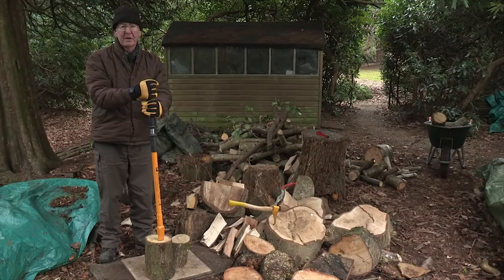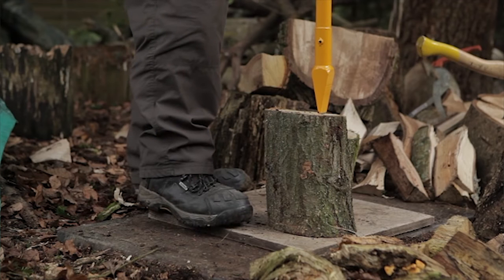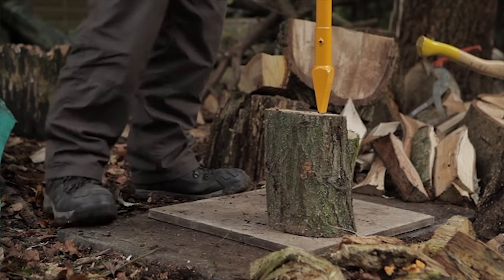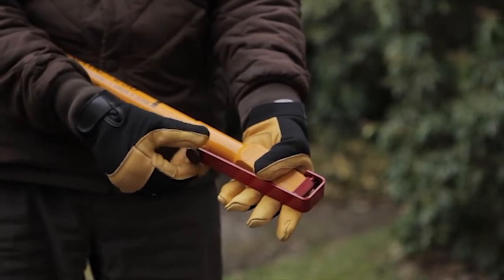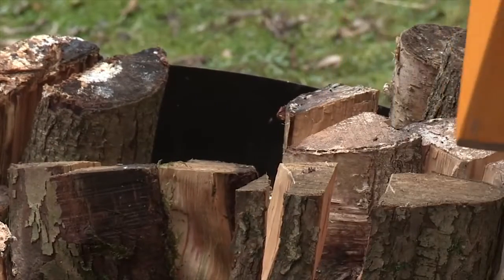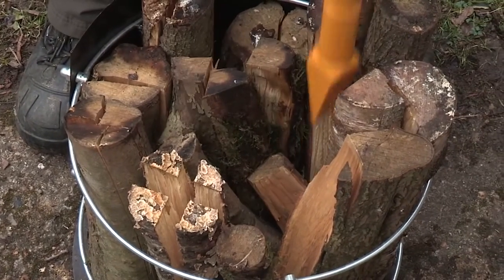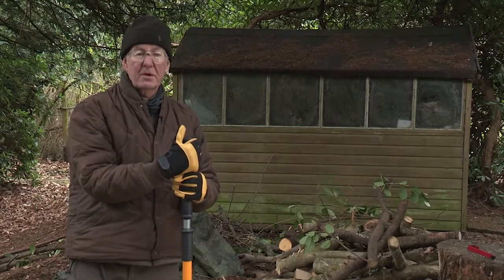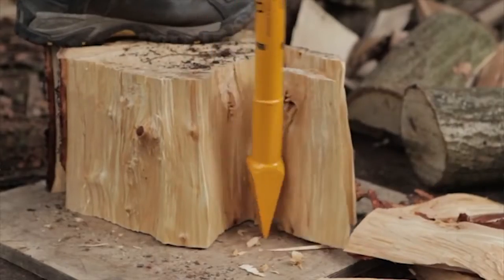Matom MTHS Logmatic houtklover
De Matom MTHS Logmatic houtklover is een handig en revolutionair werktuig om hout snel, efficiënt en veilig te kloven, zonder dat je een machine hoeft aan te schaffen.De Logmatic maakt het kloven van houtblokken eenvoudig met minimale inspanning. In tegenstelling tot een bijl is de Logmatic rugvriendelijk en veiliger in gebruik.

Deze houtklover werkt op een zeer eenvoudige manier: plaats de scherpe punt op het houtblok, trek de binnenste staaf omhoog en laat deze met een klap neerkomen. Door de zwaartekracht dringt de punt met elke slag dieper in het hout, totdat het houtblok  doormidden splijt. Houtkloven is vanaf nu gemakkelijk, minder vermoeiend en veilig. Zo veilig zelfs dat de Logmatic de OSCAR SECURITE 2000 prijs heeft gewonnen op de internationale FOREXPO-beurs in Toulouse.

De LOGMATIC is ontworpen om hout te kloven op het niveau van de voeten. De efficiëntie ervan is gebaseerd op herhaalde slagen die altijd op hetzelfde punt gericht zijn dankzij de structuur van het werktuig. Het is niet nodig om hard te slaan en het hout te forceren. In plaats daarvan wordt het hout gecontroleerd gespleten door verschillende slagen met verschillende intensiteiten, afhankelijk van de persoon. Dit systeem voorkomt schade aan de persoon en de ondergrond waarop het hout wordt gekloofd door gemiste slagen of overmatig gebruik.

Samengevat: minder risico, minder vermoeiend werk, meer comfort en snellere resultaten.